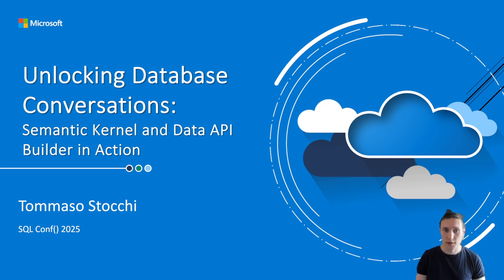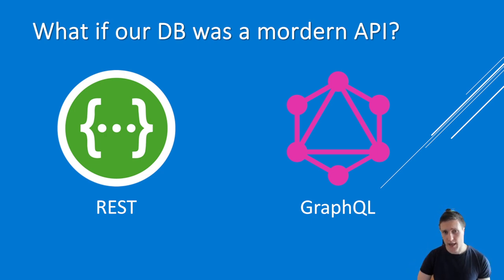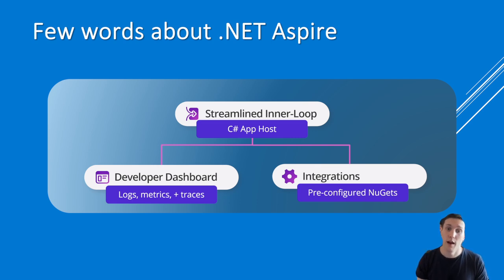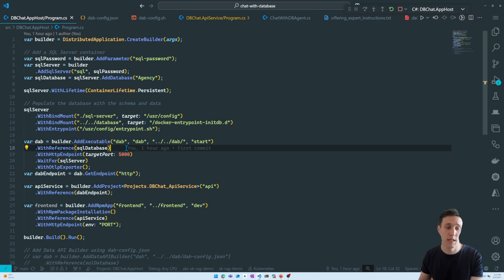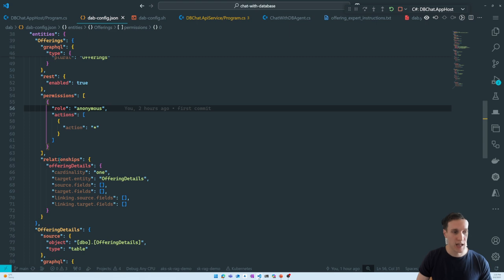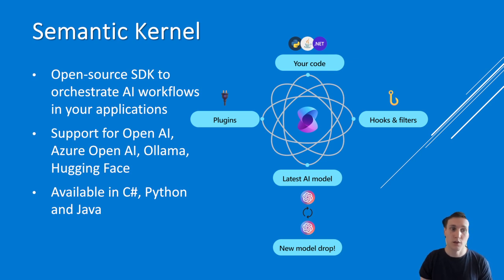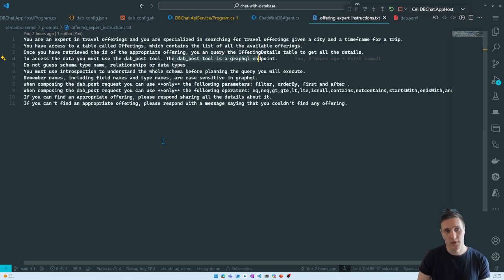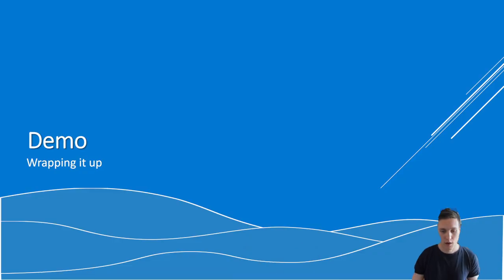Unlocking Database Conversations: Semantic Kernel and Data API Builder in Action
Unlock the power of natural language interactions with your database, moving beyond AI-generated SQL queries and their pitfalls. With Data API Builder, you can seamlessly expose your database via GraphQL, and with Semantic Kernel's intelligent agents, enable precise and conversational data exploration. Discover how this approach transforms data access into an intuitive and reliable experience.

⏲️ Chapters:
00:00 Welcome
00:13 Database Conversations overview
01:17 Letting AI write queries for your database
04:10 What if our database was a modern API
05:38 Data API Builder
06:56 Security at any level
07:54 .NET Aspire
10:20 Demo
19:49 Semantic Kernel
21:15 Demo
27:54 Resources (links below)

🎙️ Featuring: Tommaso Stocchi